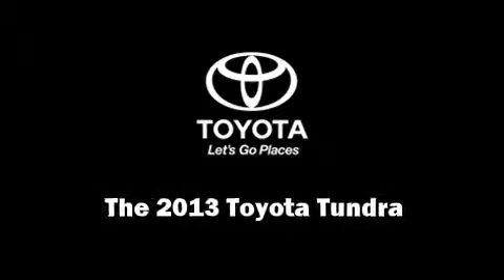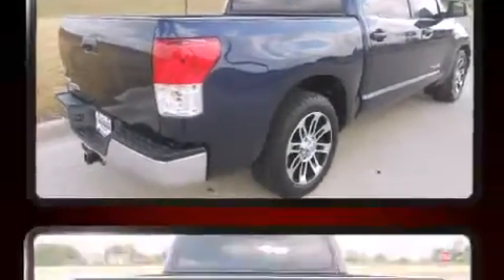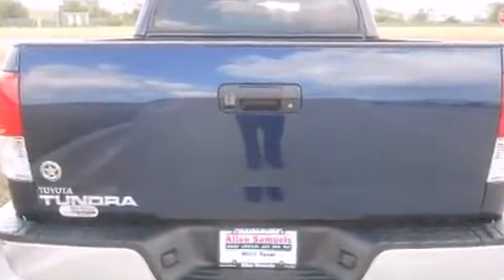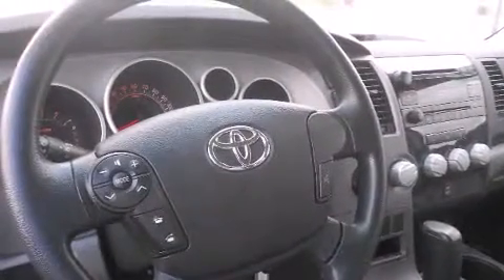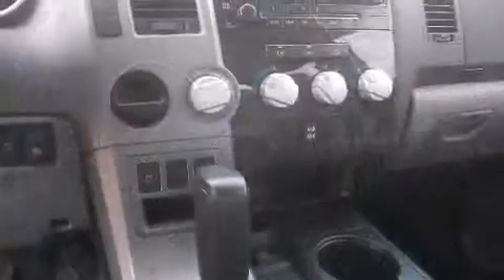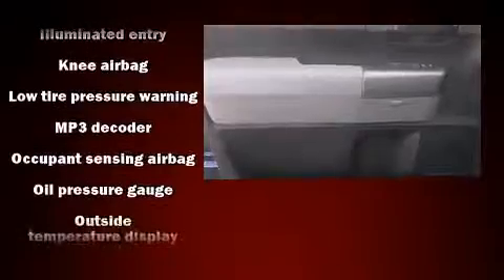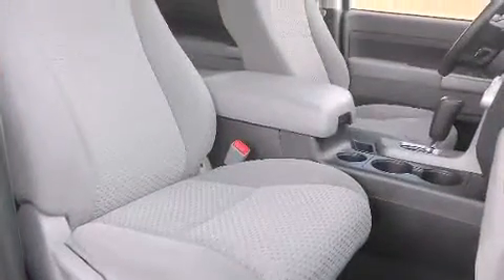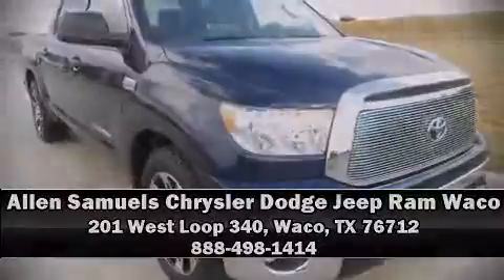2013 Toyota Tundra CrewMax V8 in Waco, TX 76712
Allen Samuels Chrysler Dodge Jeep Ram Waco
201 West Loop 340

The 2013 Toyota Tundra. With less than 4,000 miles on the odometer, this pickup successfully merges advanced capability with comfort and agility, distinguishing itself from the competition with its cargo capacity, towing capacity, and ruggedness! Under the hood you'll find an 8 cylinder engine with more than 350 horsepower, providing a spirited, yet composed ride and drive. Toyota prioritized comfort and style by including: a tachometer, tilt steering wheel, power door mirrors and heated door mirrors, power windows, remote keyless entry, an overhead console, and 1-touch window functionality. Premium sound drives 6 speakers, providing you and your passengers a sensational audio experience. Toyota ensures the safety and security of its passengers with equipment such as: head curtain airbags, front SIDE impact airbags, traction control, brake assist, ignition disabling, and 4 wheel disc brakes with ABS. Electronic stability control ensures solid grip atop the road surface, no matter how challenging the driving conditions. It also arrives with a Carfax history report, providing you peace of mind with detailed information. Our knowledgeable sales staff is available to answer any questions that you might have. They'll work with you to find the right vehicle at a price you can afford.